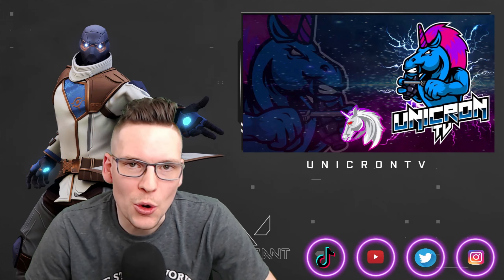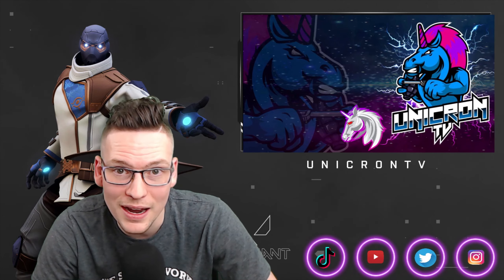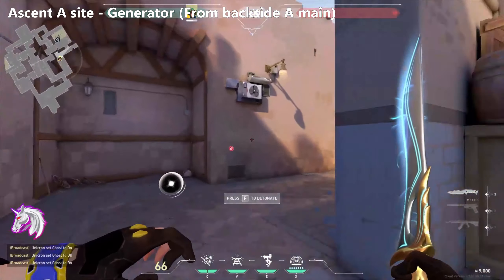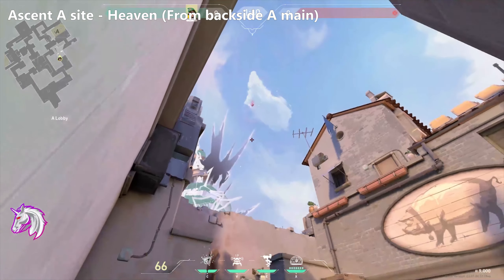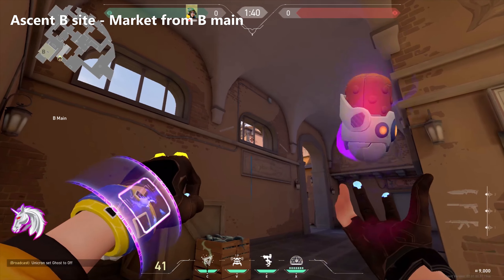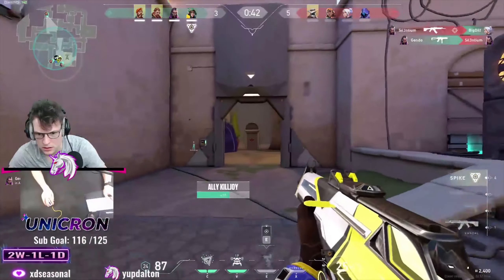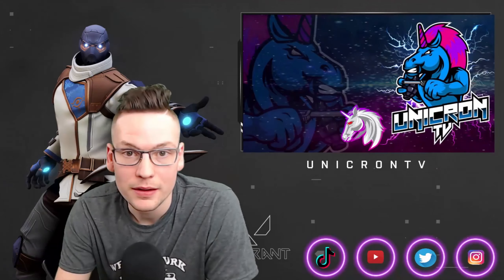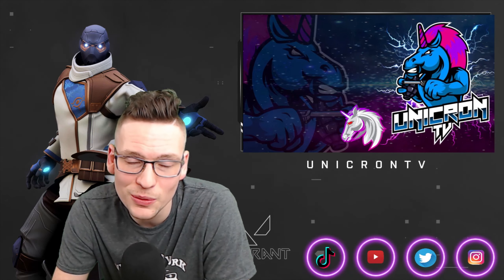8 best Killjoy lineups/mollys on Ascent - Valorant patch 2.02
[ALL LINEUP TIMESTAMPS BELOW] Hey Cronies, these are must know Killjoy lineups/mollys on Ascent as of patch 2.02, I very much hope these help all my Killjoy brothers & sisters out there, whether you main her or not these will be good to know, use & look out for!

 If you would like to share in my Valorant climb to Immortal & see more content be sure to come by my twitch channel & click the follow button for when I go live!

Never losing, only learning!

0:00 - Beginning

1:00 - A site generator (From Wine)
1:25 - A site generator (From A main)
1:51 - A site green box (From A main)
2:19 - A site heaven (From A main)
2:50 - B site default (From hut)
3:13 - B site market (From B main)
3:41 - B site stairs (From B main)
4:11 - B site logs (From hut)